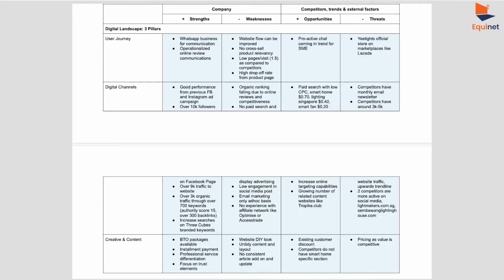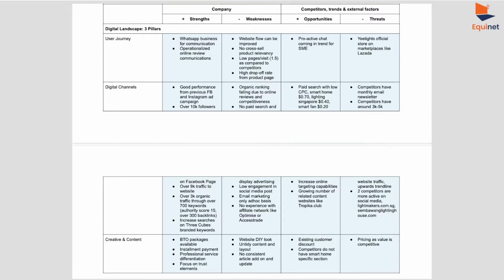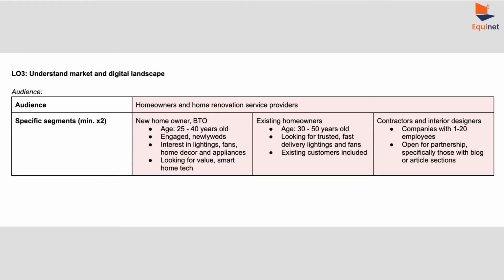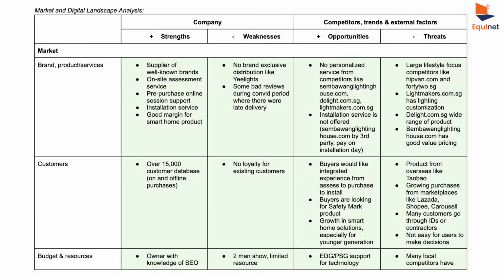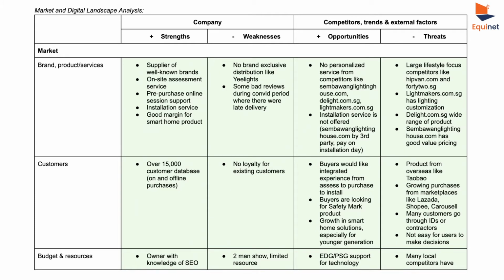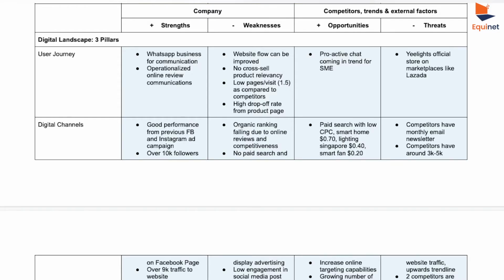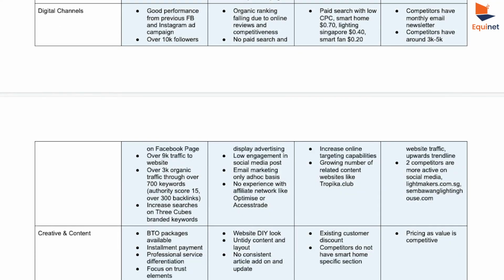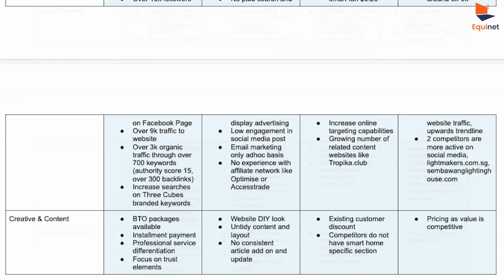Introduction to Market and Digital Landscape Analysis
WSQ Digital Marketing Strategy Course
Redefine Your Digital Marketing Strategy in Two Days

LU4 Video 1